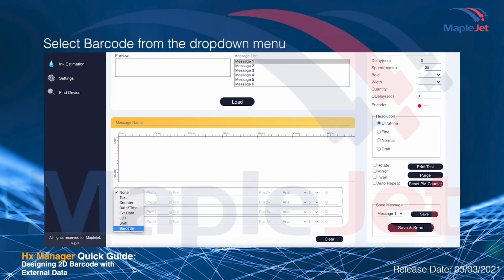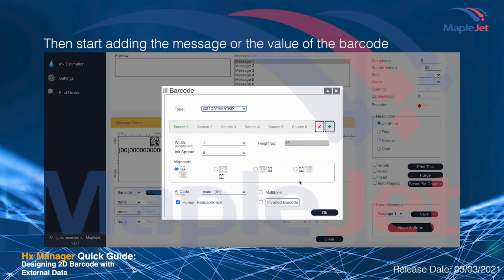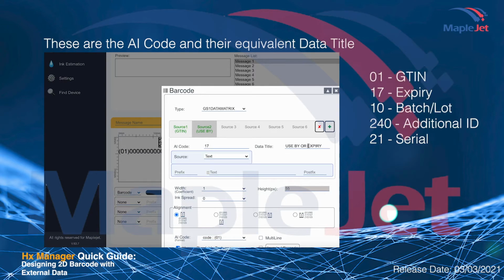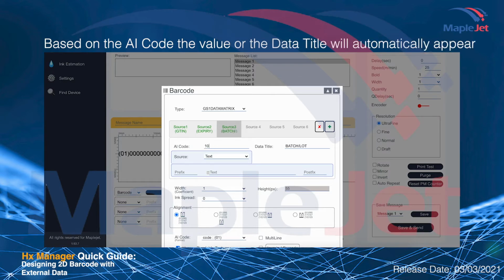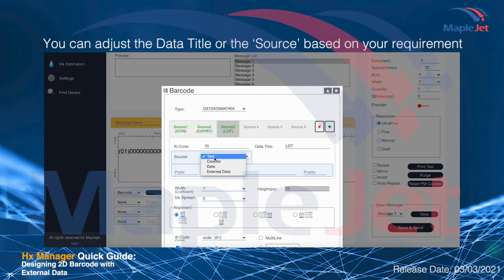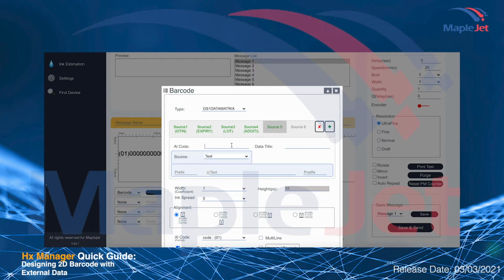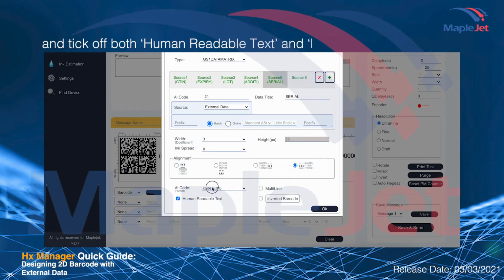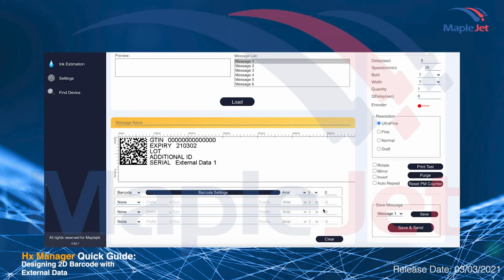Designing 2D GS1 DataMatrix Barcode in Simple Message Editor Version 66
This is a quick guide to designing a 2D GS1 Data Matrix Barcode in Simple Message Editor.

Hx Nitro printer is a compact thermal inkjet printer. It can be easily installed in various production lines. Follow the video to start up your printer and do your first print test.